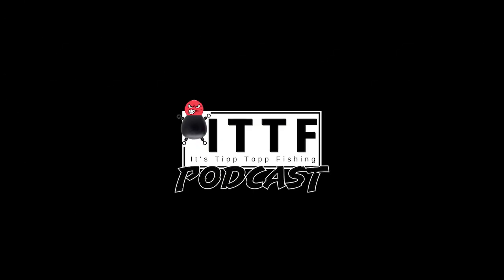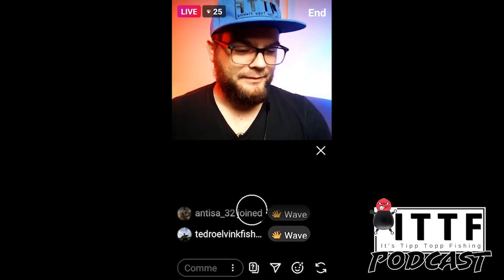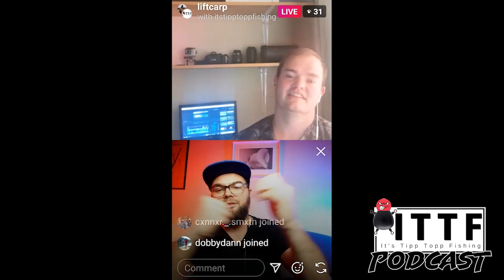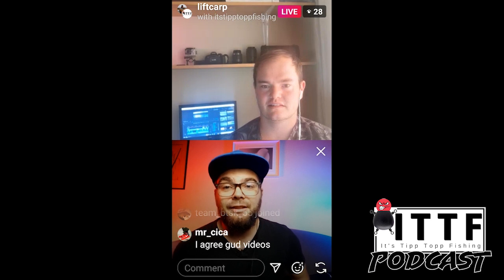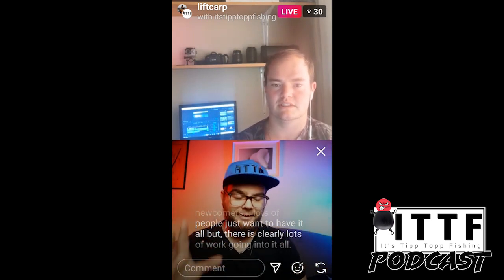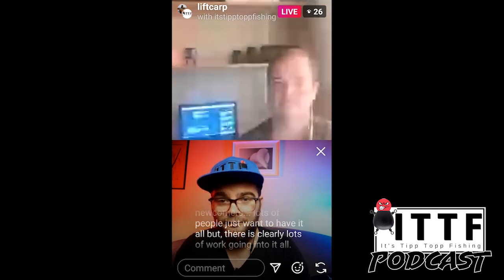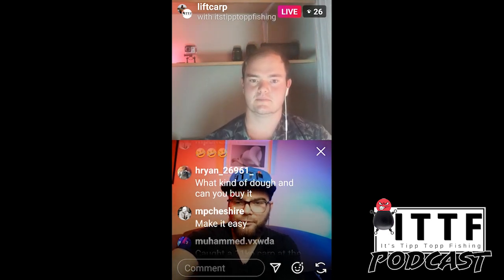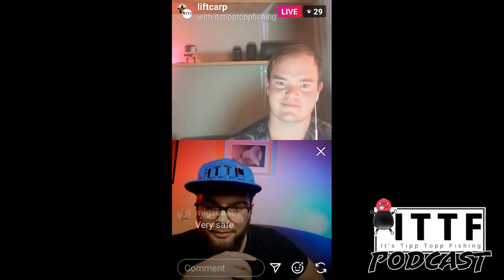Tipp Topp Podcast (3) - Stefan Olckers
This Tipp Topp Podcast, we are joined by Stefan Olckers, the owner of LiftCarp YouTube channel. We discuss how to get sponsored, the ins and outs of running a Youtube channel, what Aqua Paradiso is like to fish as well as give out a few carp fishing tips.

Please head over to the LiftCarp Youtube page to check out some of Stefan's awesome videos!